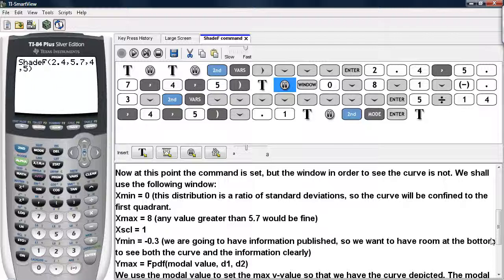ShadeF command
This video demonstrates how to use the ShadeF command on the TI-83/84 calculators.